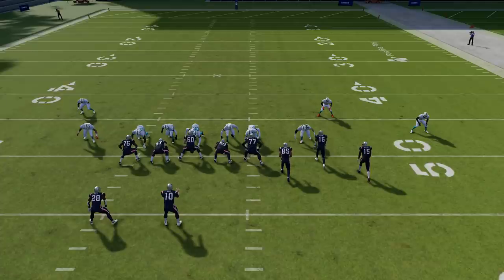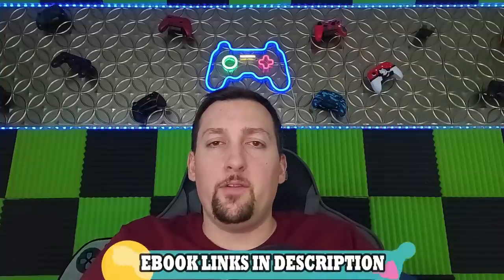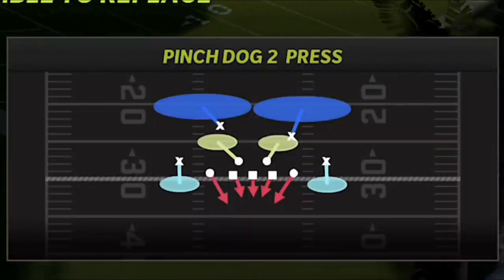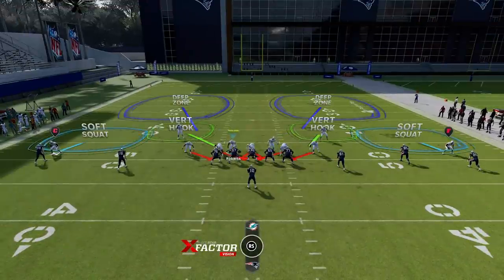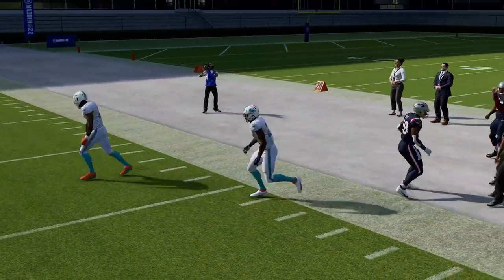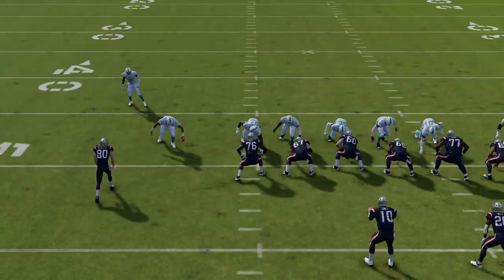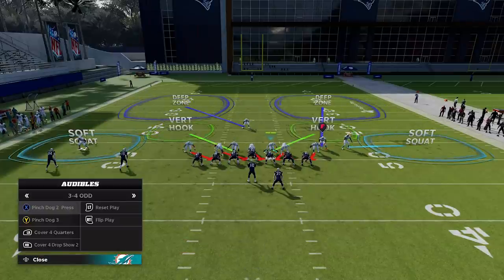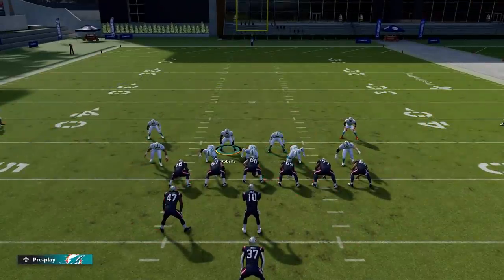⚠️ONLY DEFENSE U NEED⚠️ Stops Run & Pass! Best Blitz & Base Defense in Madden NFL 22! Tips & Tricks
THIS DEFENSE IS A GLITCH! Best run and pass defense in madden NFL 22!? In this video i show you how to stop any offense run or pass with this one overpowered. Gameplay shown in mut ultimate team, online ranked head to head, cfm connected franchise mode and any gameplay mode you play. This money play defense is the best blitz madden 22 from the meta new york giants and miami dolphins best defense playbook, ebook below. Best blitz madden 22 defense tips and tricks

0:00 madden NFL 22 defense tips video start
0:44 madden NFL 22 gameplay highlights
2:05 best play madden 22 defense
3:10 best blitz madden 22
6:50 best blitz & pass defense madden 22

NFC

EAST

NORTH

SOUTH

WEST

AFC

EAST

NORTH

SOUTH

WEST

CHIEFS